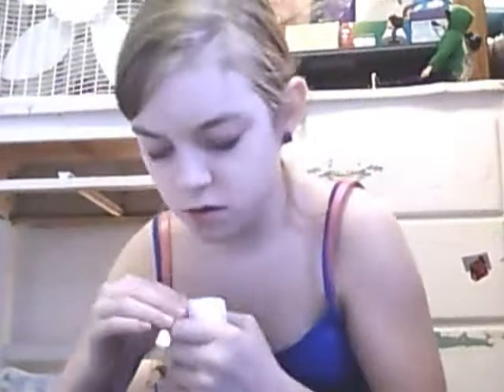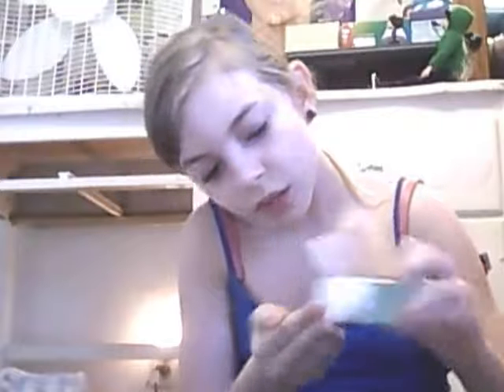Me trying out Proactive!!